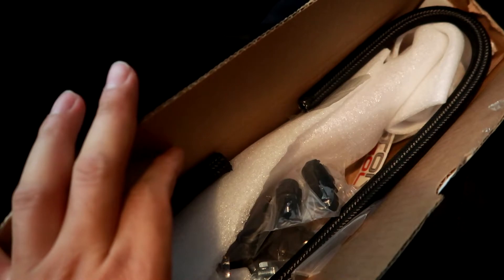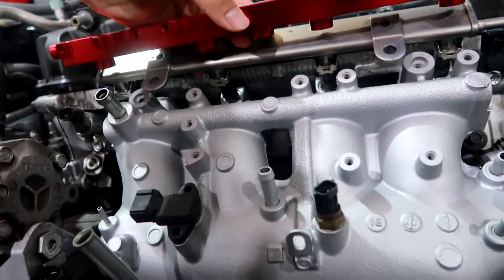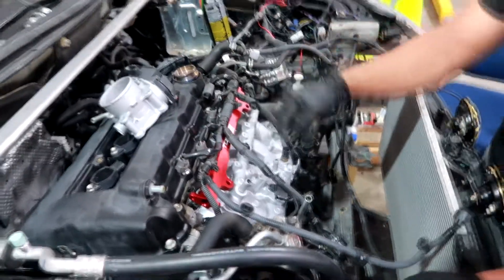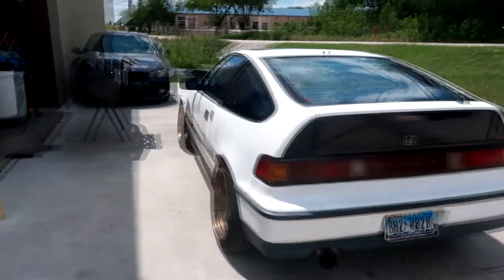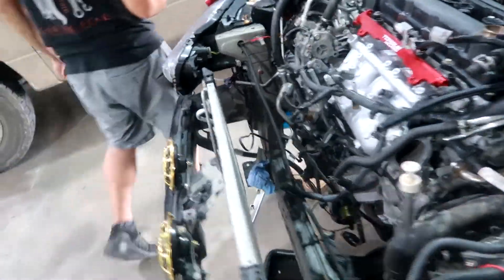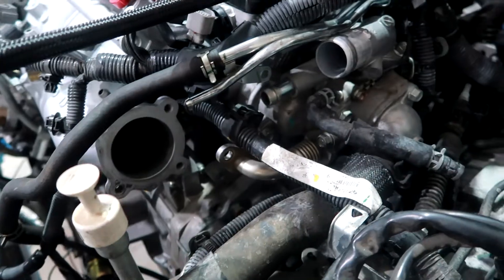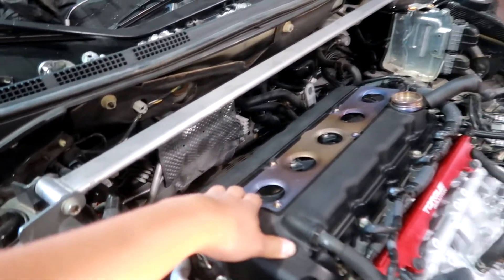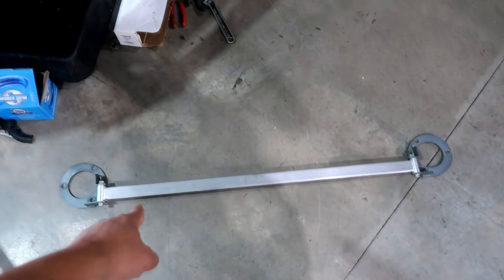Evo X fuel rail and throttle body install!